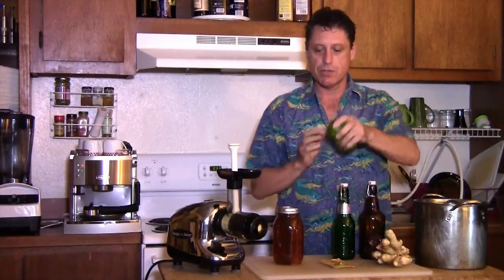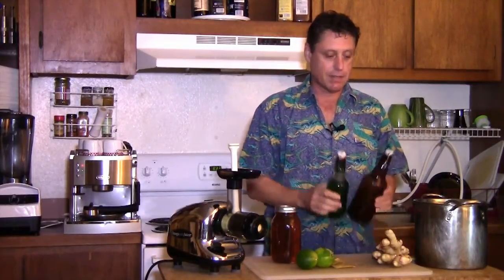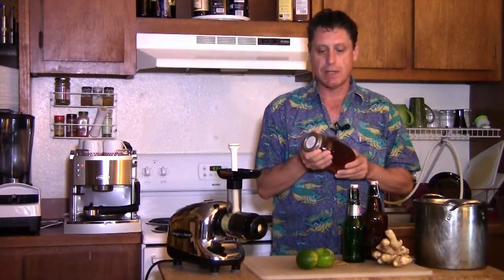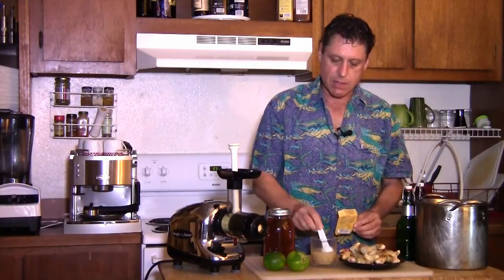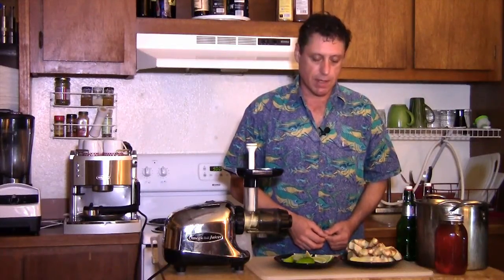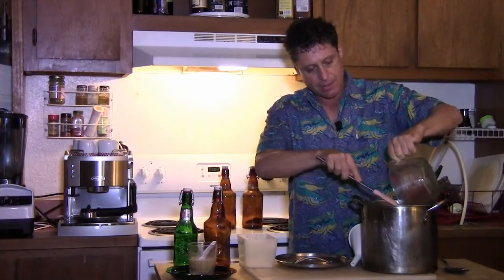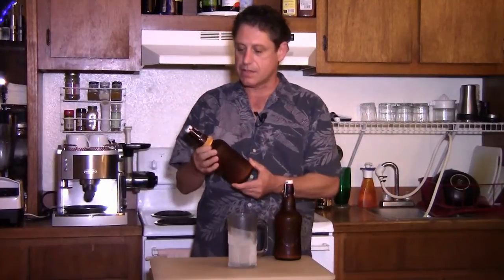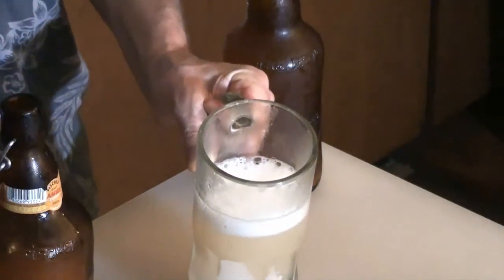How to Make Raw Ginger Ale with Steve Parente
Steve Parente shows his method of making raw, organic, naturally fermented ginger ale, using an Omega J8005 -  Single-Gear household Masticating Juicer: